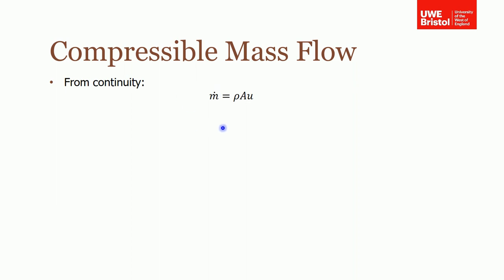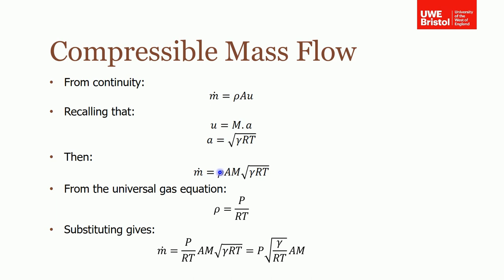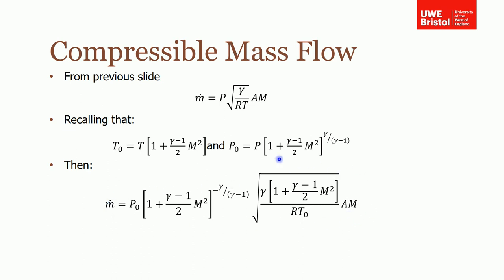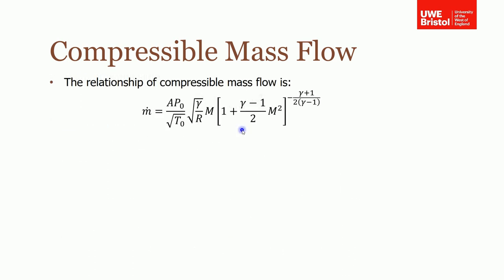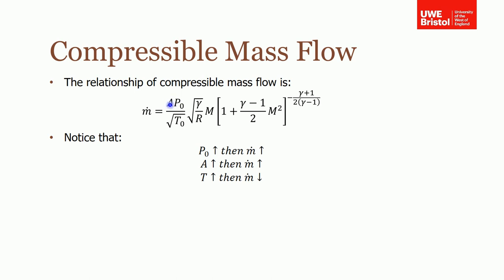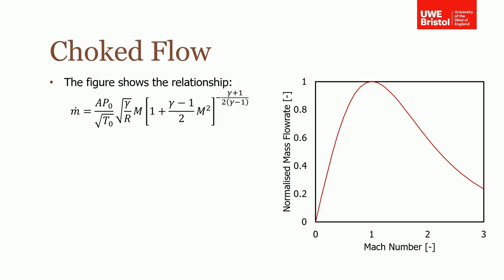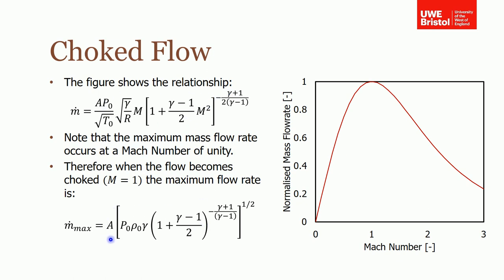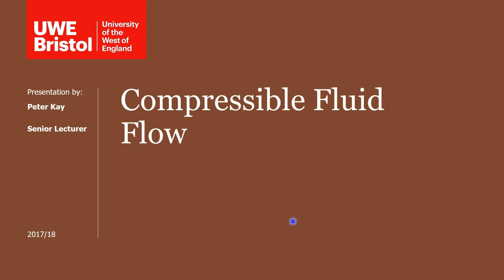Compressible Flow - Part 4 of 4 - Choked Flow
This video discusses choked flow, it's importance and critical pressure.